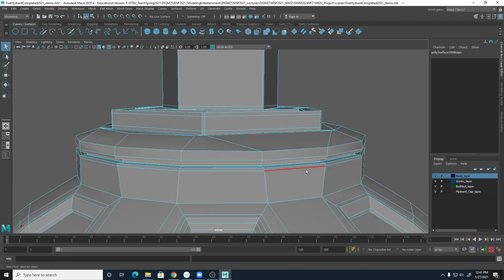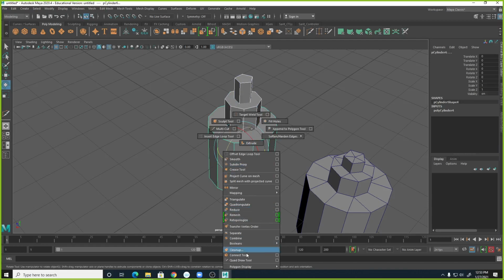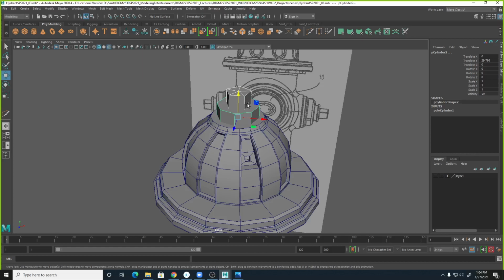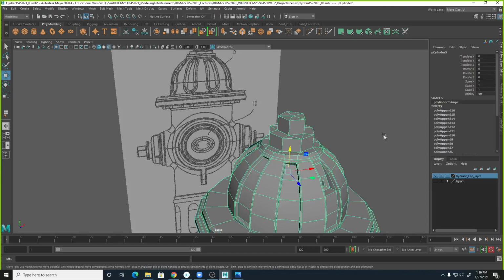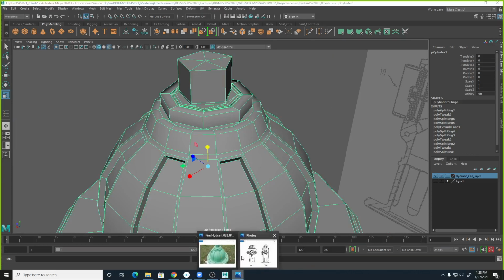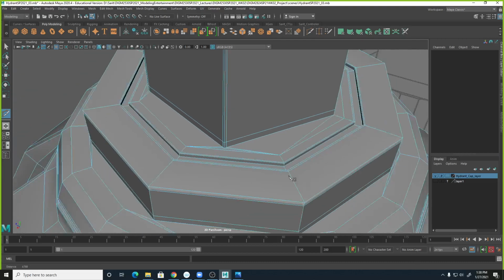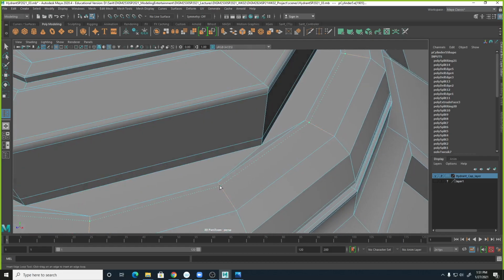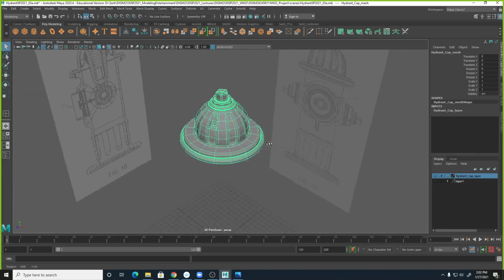DIGM2530SP2021WK02 01 Hydrant's Cap part02